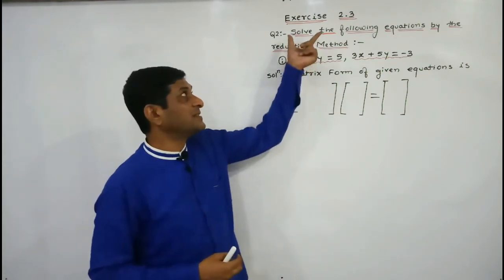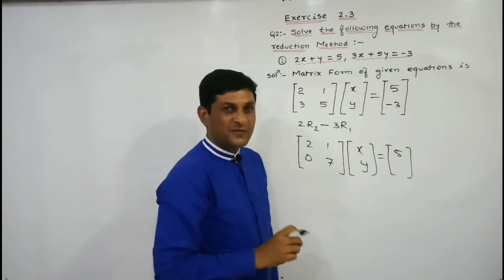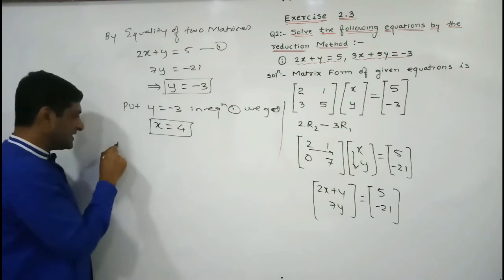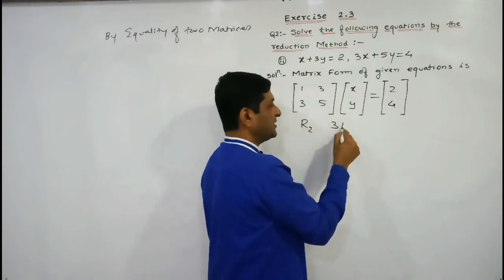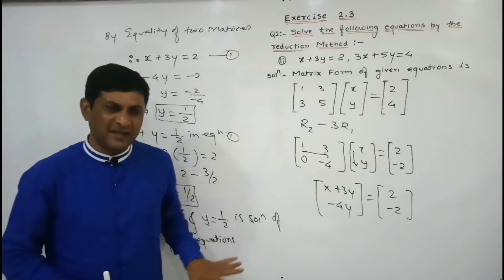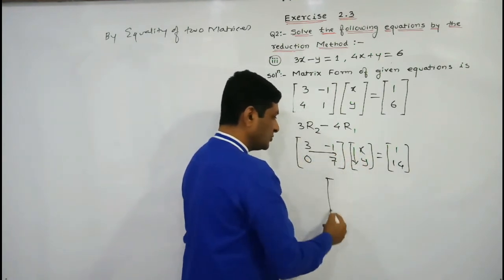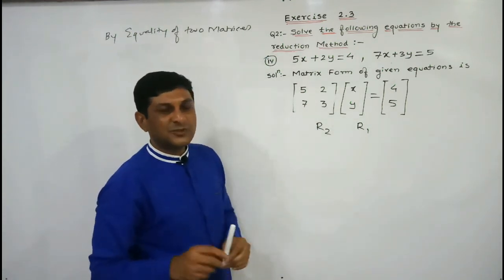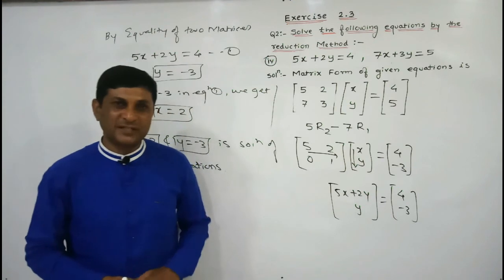Matrices | Reduction Method & Exercise 2.3 Q2(1-4) | Class 12 Maths | Maharashtra Board | Samit Sir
✔ In this video we will discuss Solution of Linear Equations by Reduction Method and Exercise 2.3 Q2(1-4)

Maths - |

Ch.5. Vectors